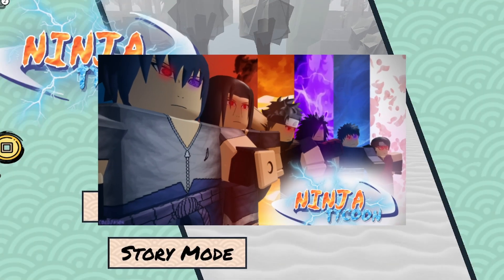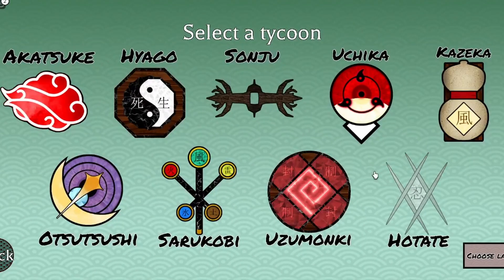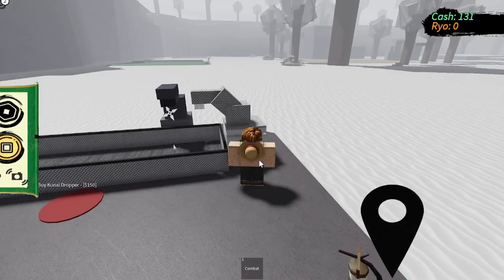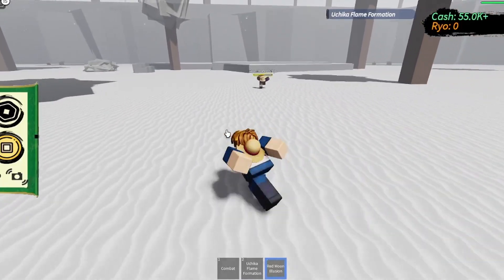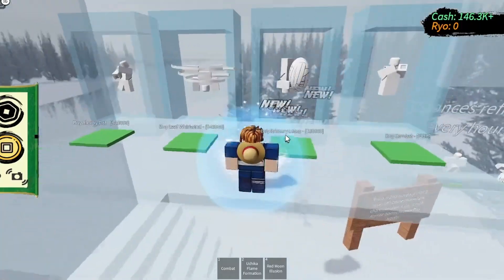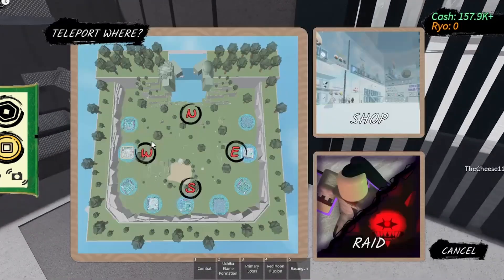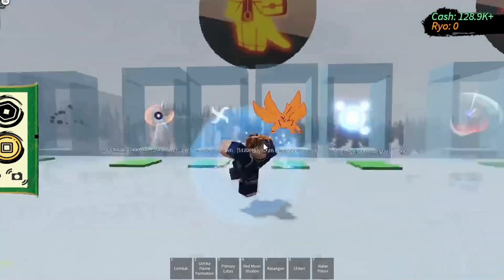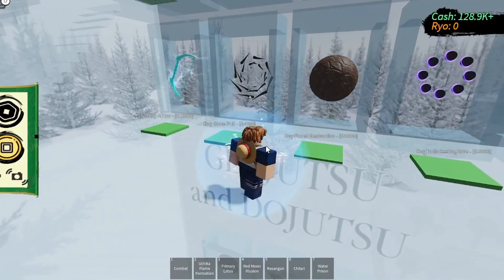The CHRISTMAS Ninja Tycoon Update V4.4 Added BRAND NEW MOVES!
In todays video I played and showcased the brand new Naruto Tycoon Naruto ROBLOX game update that was added for the Christmas Naruto Tycoon V2 Update.